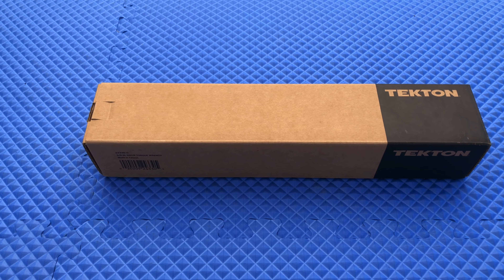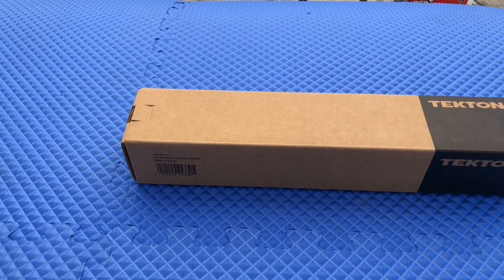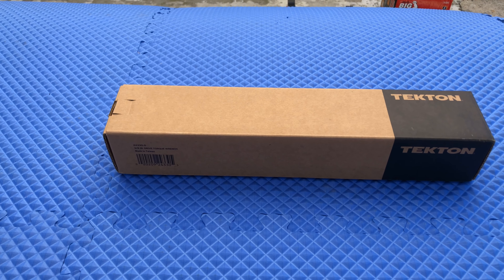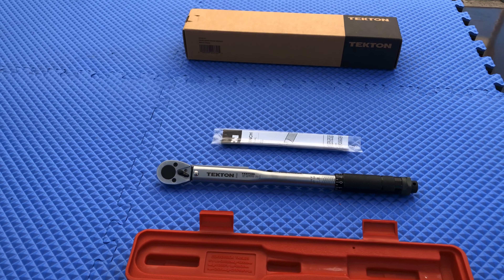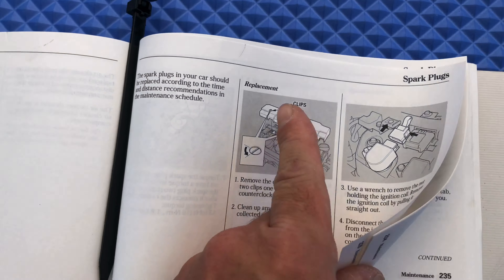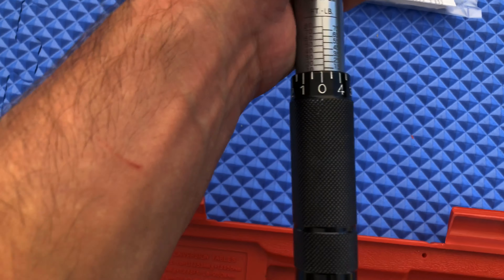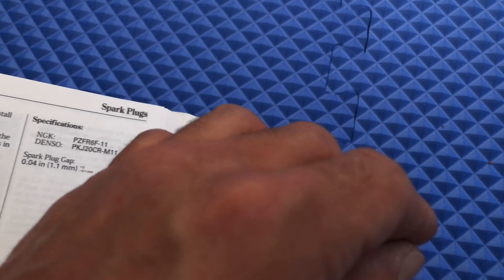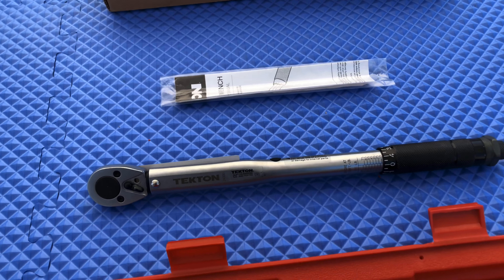Tekton Click Torque Wrench Unboxing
Hello, here we have a Tekton Click Torque Wrench. It was $40.74 to be exact on Amazon. They have many different styles and brands.The one we’re looking at is a 3/8 inch drive by Tekton. It comes pre calibrated and ready to use. It clicks when you have reached the torque specifications that can be set from 10 ft lbs to 80 ft lbs. It comes with a protective plastic case and owner’s manual. Looks nice and feels solid. Let’s go take it out of the box and check it out.

Here’s the link to this Tekton 3/8 Torque Wrench.

and here’s a link to Tekton’s video of “How to use a Torque Wrench”